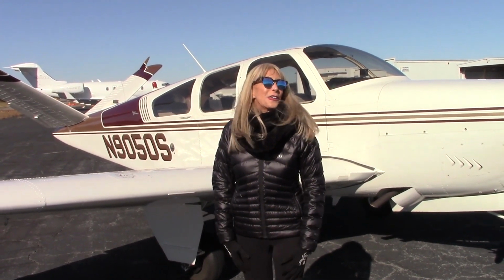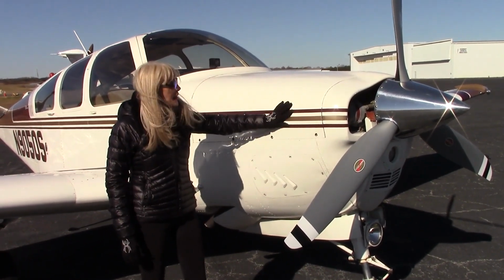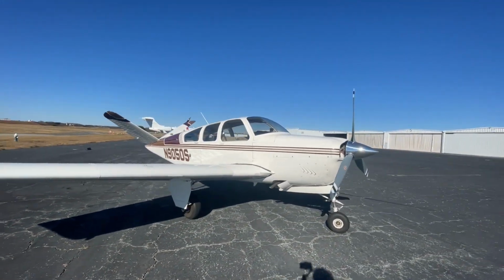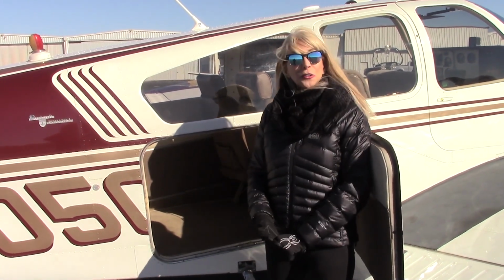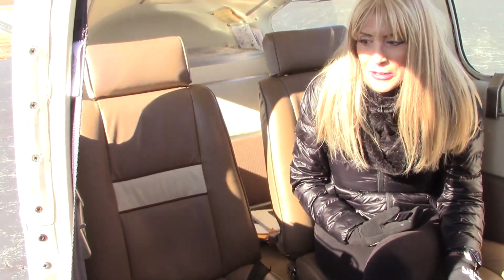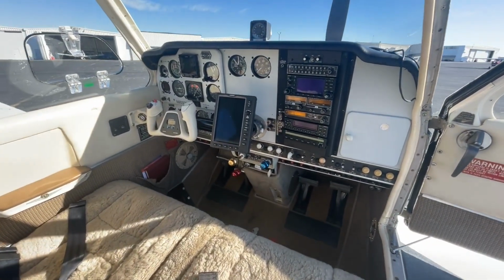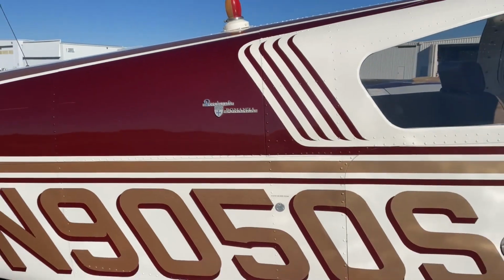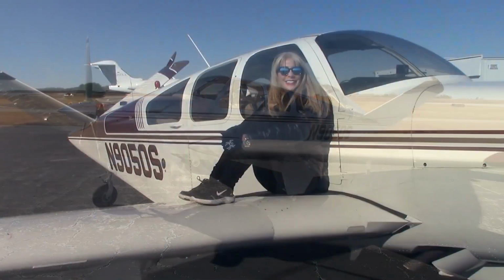1966 BEECHCRAFT V35 BONANZA For Sale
- Sale Pending -
N9050S 1966 V35 Bonanza, Serial No. D-8038, 6575 Total Time Since New, IO-520BB 285 Horsepower Engine 1562 Since Factory New,  GAMI Fuel Injectors, JPI EDM-700 Digital Engine Monitor, 3-Blade Scimitar Prop 32 Since Factory New June 2021, S-Tec 55X Autopilot with Garmin G5 EFIS Primary Attitude Display, King KCS-55A Slaved HSI, and with Altitude Hold, Glideslope and LPV Approach Coupling; Garmin GNS-430W GPS/Nav/Com w WAAS Garmin GTX-345 Transponder with Subscription Free ADS-B Traffic and Weather, Garmin GNS-696 Portable Navigator GPS with Charts #2 GPS, King KN-62DME, King KX-155 Nav/Com #2, Control Wheel Clock, 74 Gallons Usable Fuel, Intercom System,  Electric Elevator Trim, Pilot and Co-Pilot Shoulder Harnesses, D'Shannon 3/8" Windshield and Pilots and Co-Pilot Windows, All windows replaced with New May2006, LED Landing Light, Beautiful Paint and Leather Interior - Excellent, Next Annual Due June 2022 $129,000 with Bonanza School